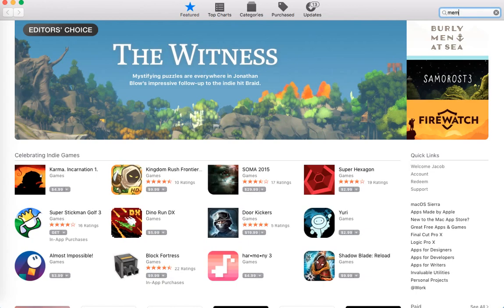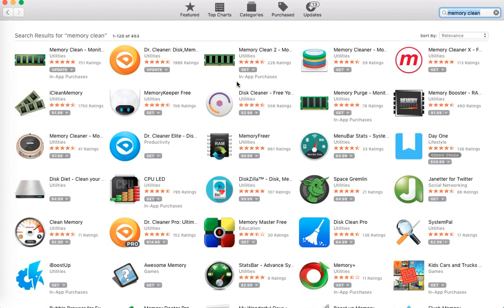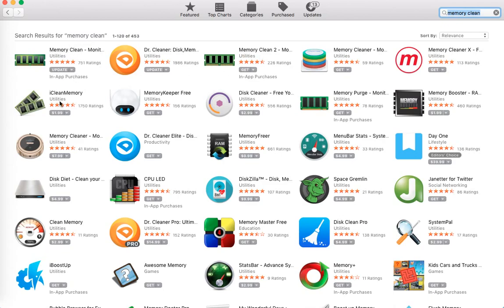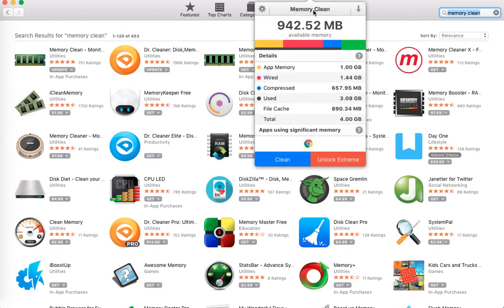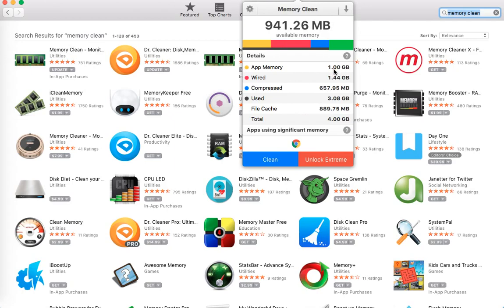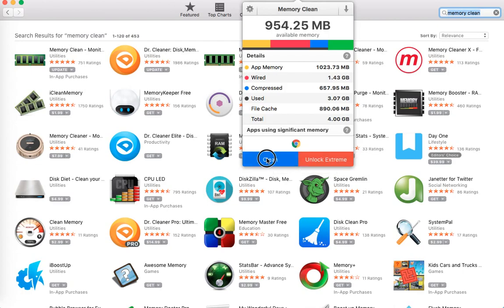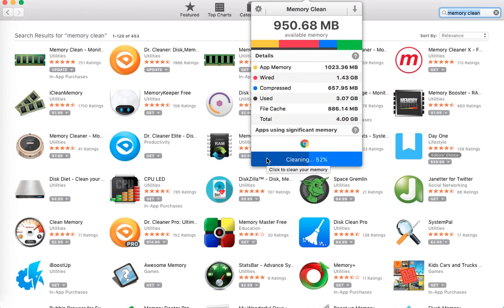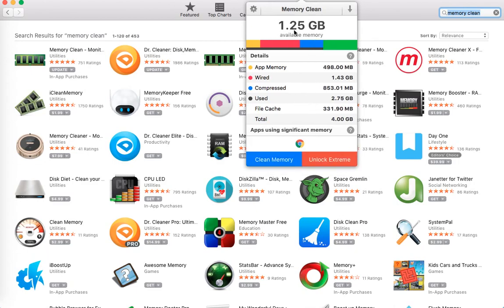How to clean your RAM on MAC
How to clean your RAM on MAC using Memory Clean for MAC. Optimize your MAC